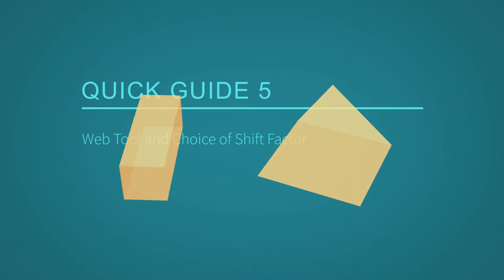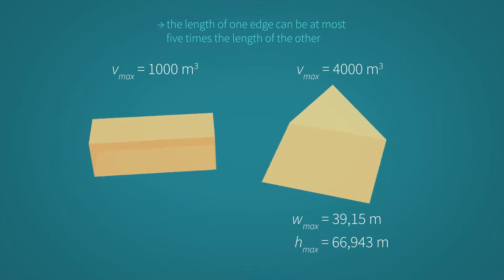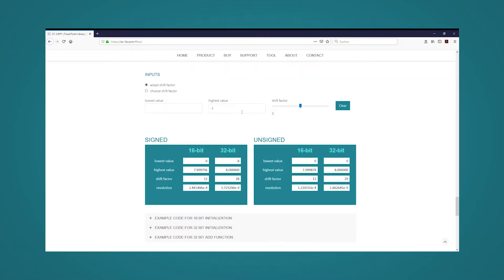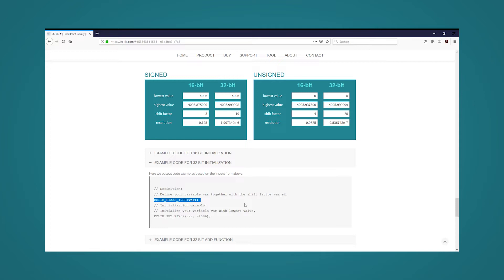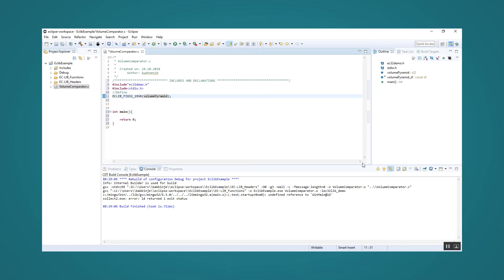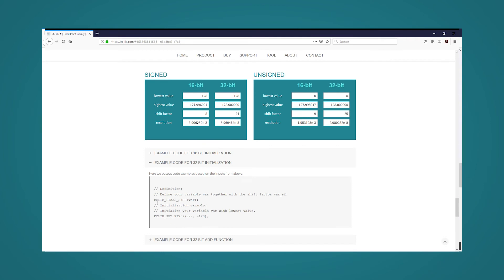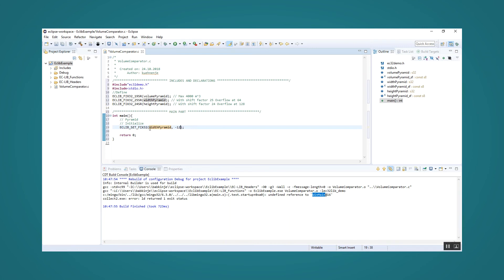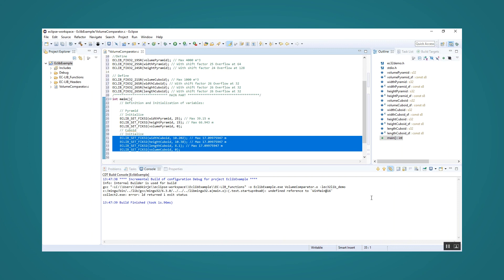EC LIB® Quick Guide 5 - Web Tool and Choice of Shift Factor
This video of Eclipseina introduces you to the example which was implemented to demonstrate the EC-LIB® usage. It includes the definition of the correct resolution and shift factor with the web-tool which is provided on the EC-LIB tools webpage and the definition of the specific ECLIB_FIX32 variables.